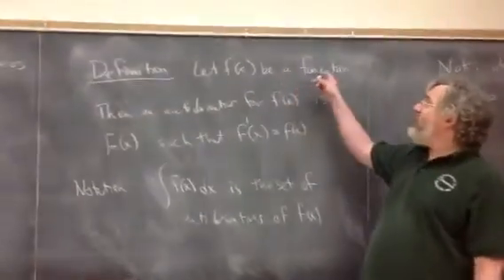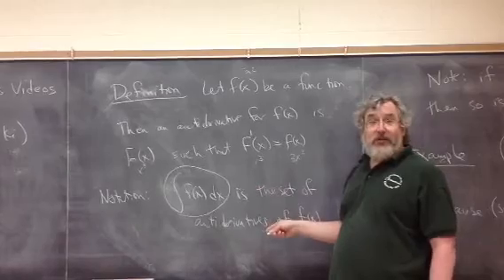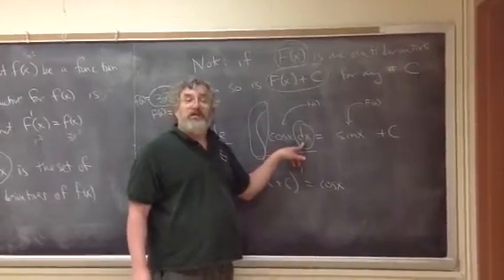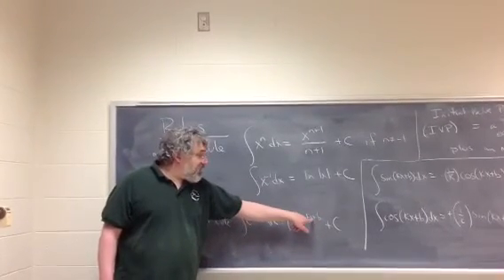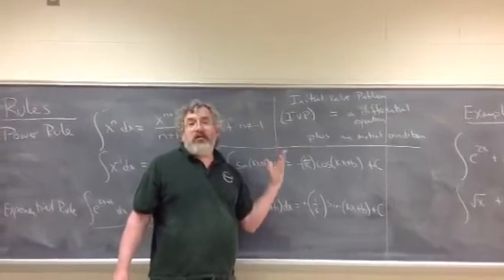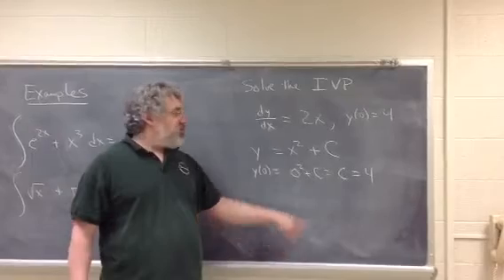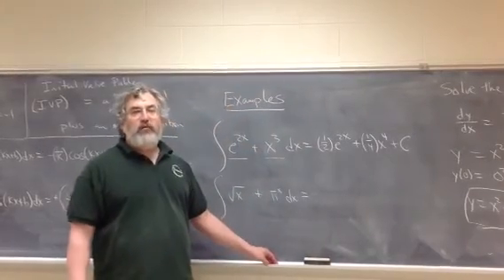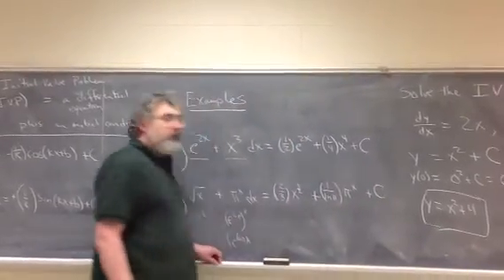Calculus 4.9 (Doctor Jed)